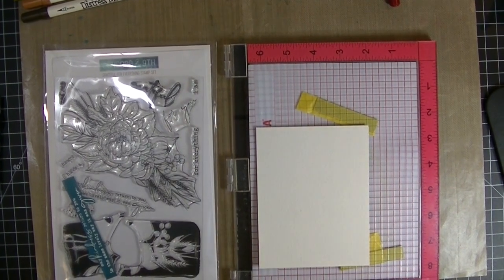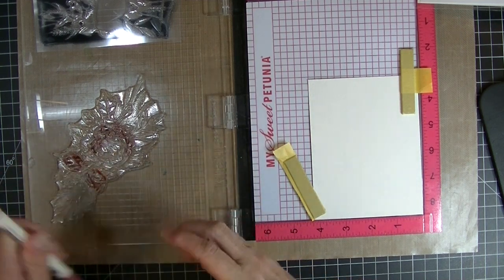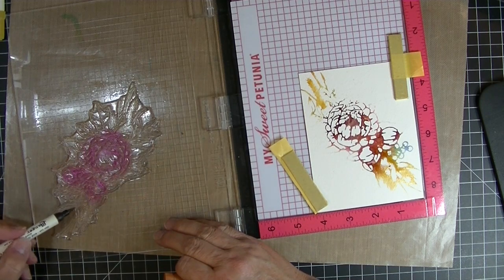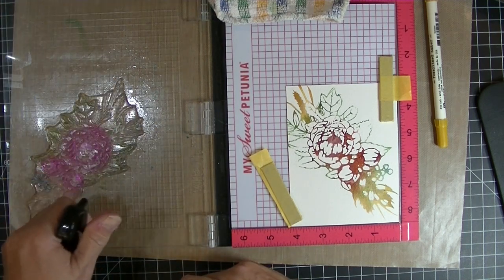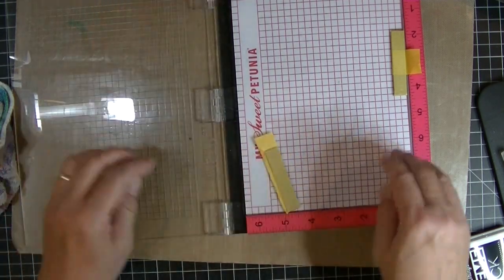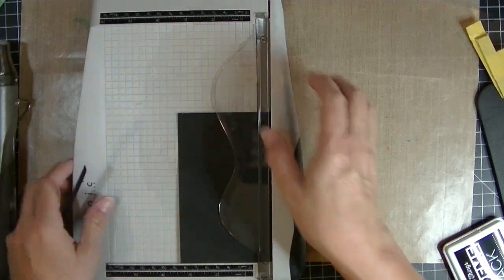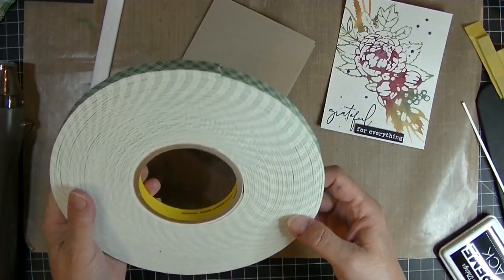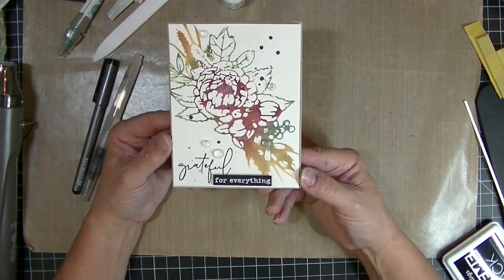Distress Marker Quick Watercolor With Concord & 9th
Create a quick watercolor card with lots of color using distress markers and a spritzer.  This card uses Concord & 9th's Grateful for Everything stamp set.